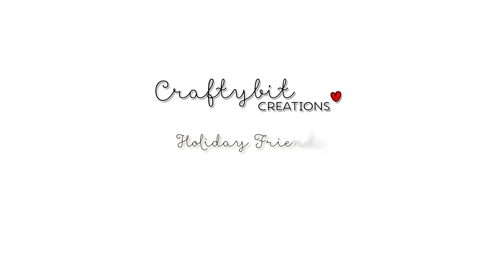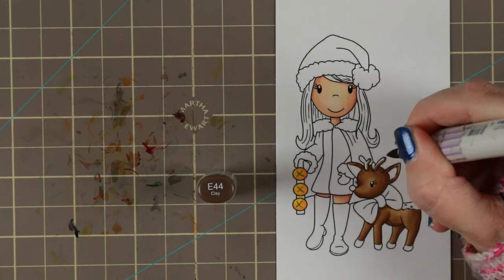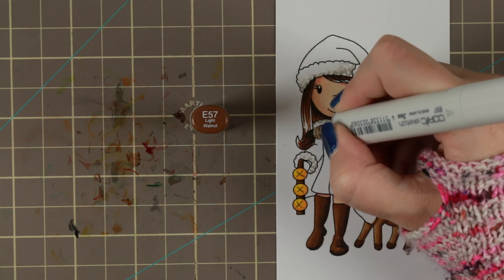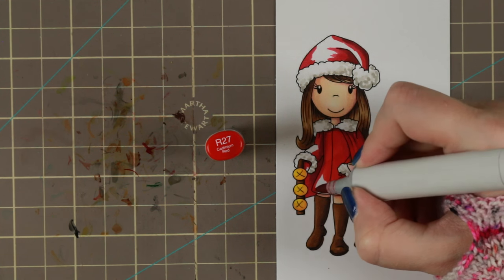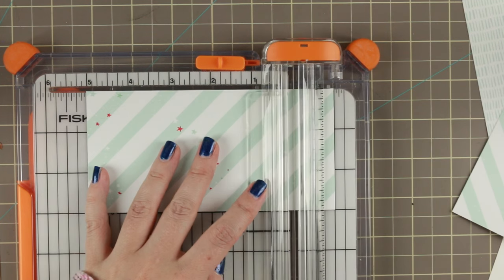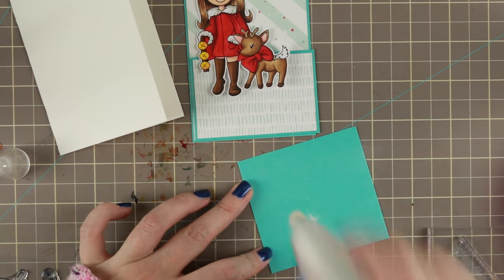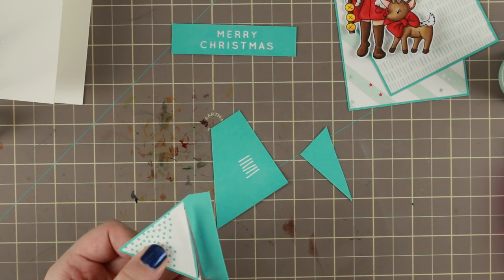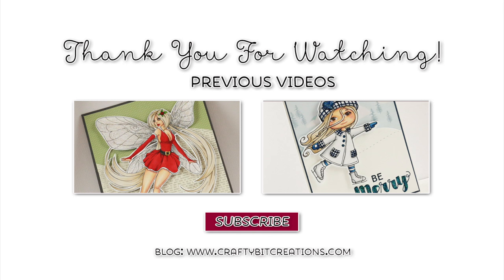Holiday Friends - Happy Holiday #7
Craft tutorial where I colour a The Paper Nest Dolls image with my copic alcohol markers and but a card together with the Simon Says Stamp 2015 December Card Kit.

Copic:
Skin: E50, E00, E21, E11, E04
Hair, Shoes & Bellstrap: E55, E57, E59, E49
Horns: E44, E43
Fluff: 0, W0, W2, W4
Dress, Hat & Bow: R89, R37, R27

• Simon Says Stamp WHITE CARDSTOCK 120 LB Base Weight 12 Pack  ——
• *Martha Stewart MINI SCORING BOARD Score Craft Tool 42-05013 New 2012  ——

Video stuffs:
Camera: Canon 70D
Editing Software: Final Cut Pro X